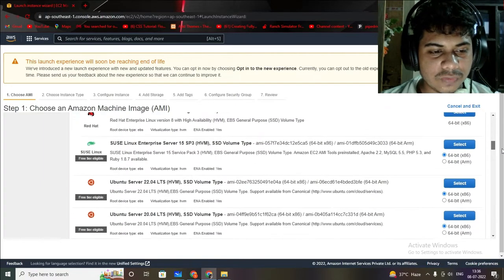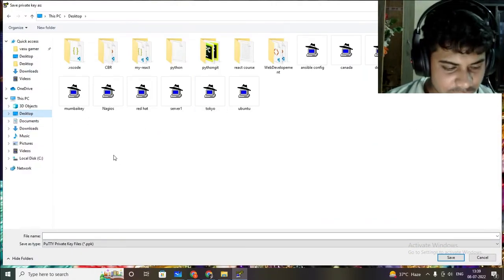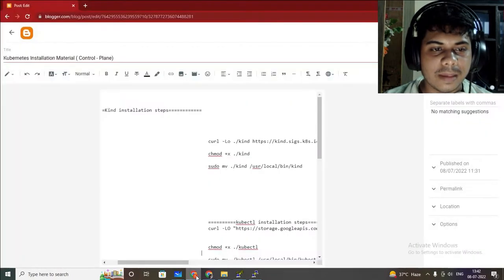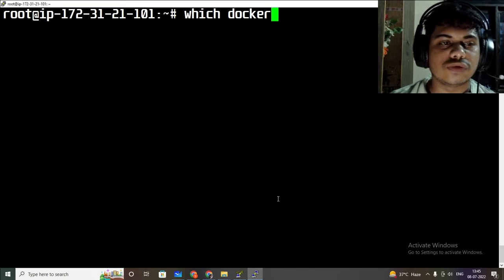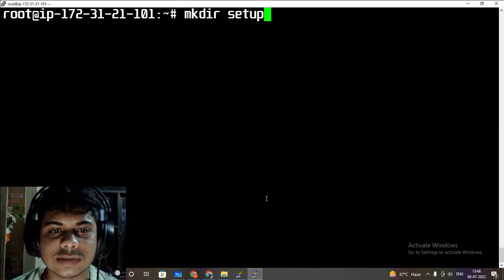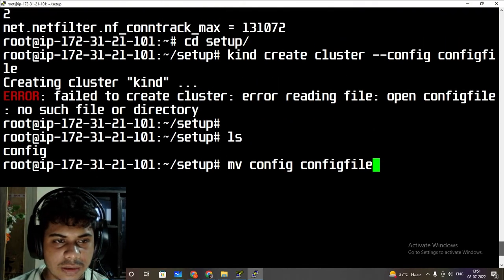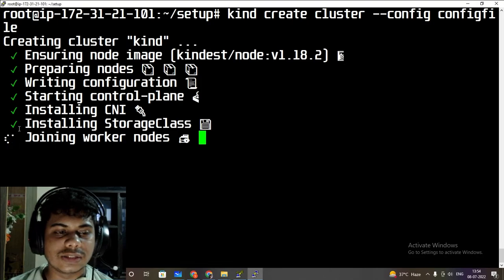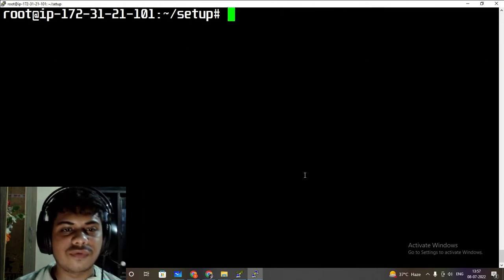Kubernetes Installation & Creating Control-Plane |Part-2 | Devops & Developer tool .